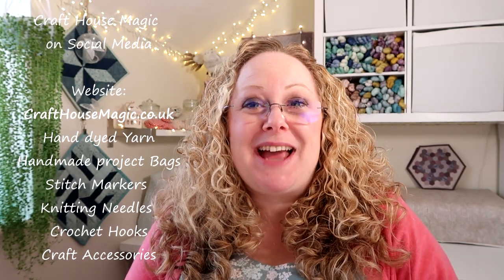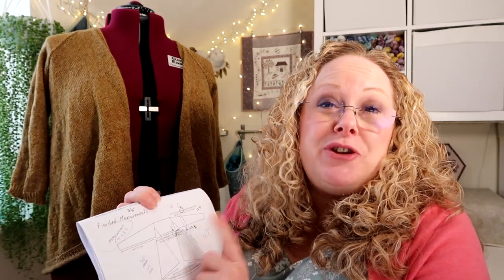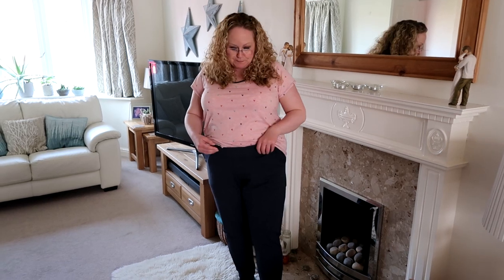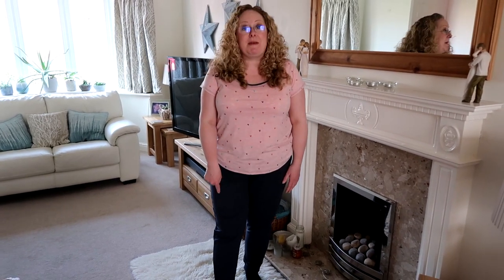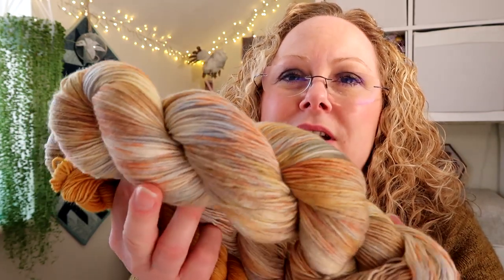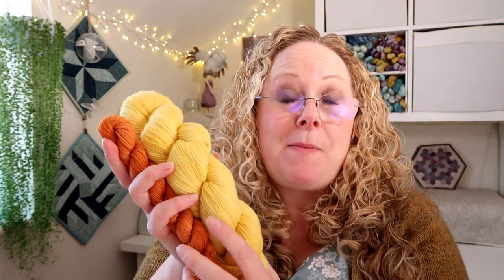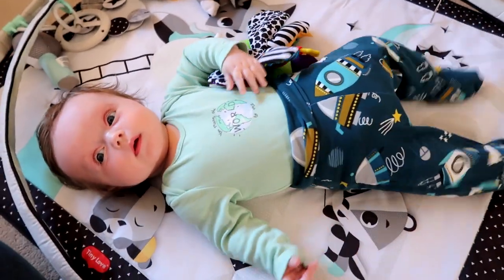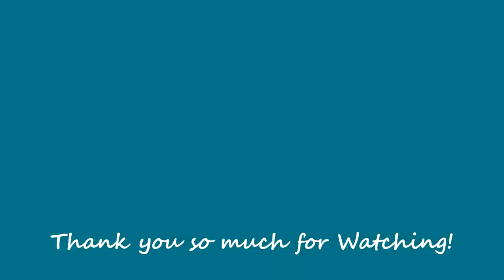Episode 203: Finished Wishes Cardigan and Huge Shop Update!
This episode includes

Frankie T Shirt - Stretch book by Tilly and the buttons

Contents
00:00  Intro
01:40  Knitting
09:06  Sewing
13:33  Shop Update
26:22  What Jensen's wearing

Show Notes
Ravelry group for Makalongs
CraftHouseMagic@gmail/com
Any craft that is related to anything retro. You can include anything made from my yarns for instance as they are inspired by retro songs.
But don't forget any craft and project can apply if you can tell me how it links to retro!
Runs until the end of March 2022

Knitting
Wishes Cardigan - Joji Locatelli

Sewing
Stella Joggers - Stretch book by Tilly and the buttons
Fabrics from Guthrie and Gharni
Heart print jersey

Shop Update
April yarn clubs available for pre-order March 18th - 3rd April to ship on April 8th.

What Jenson is wearing
Tangerine Trousers - Sew Over It